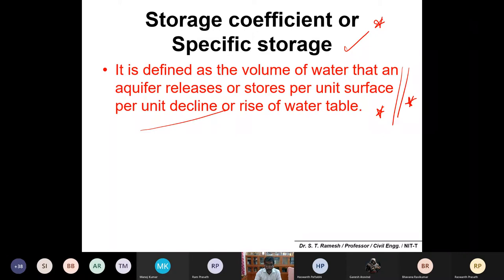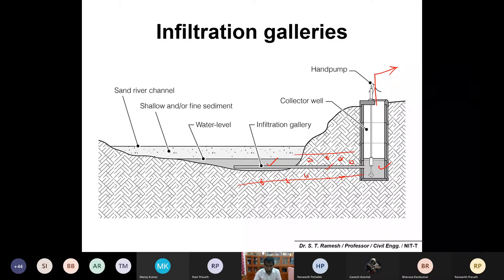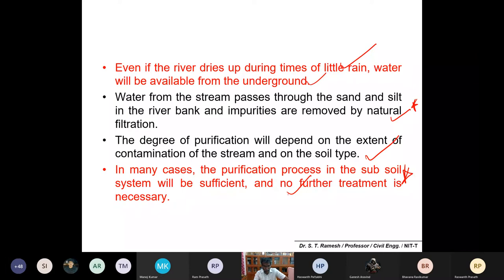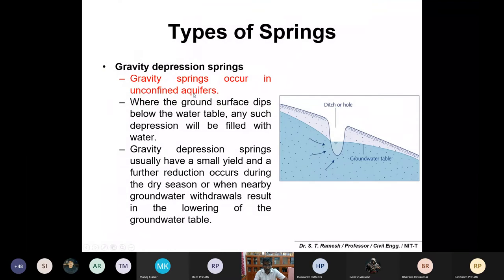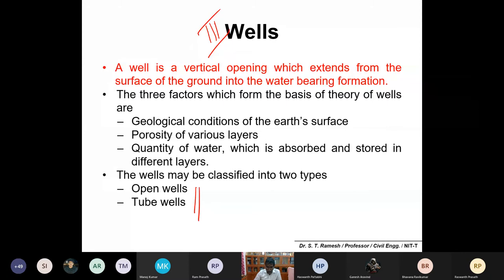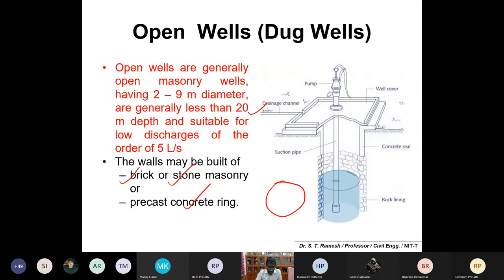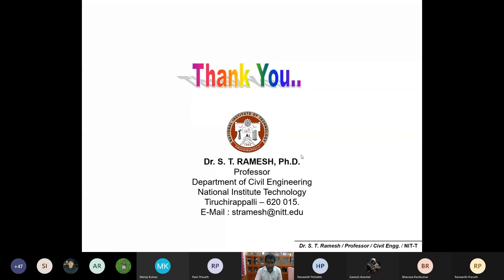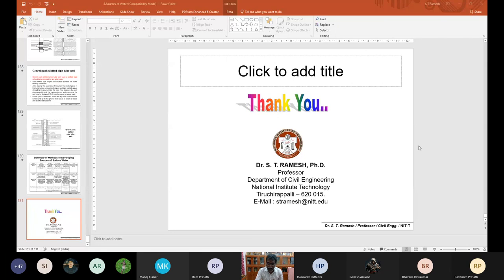CEPC17 Env engg Various form of underground sources (26/02/2021)